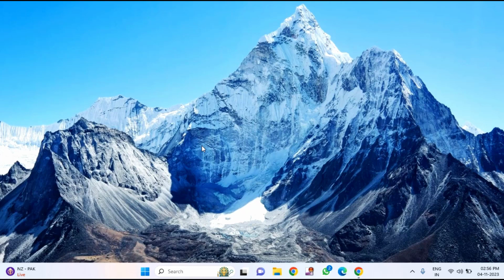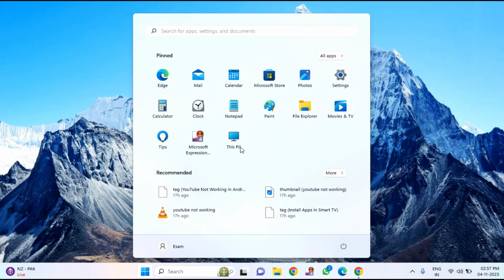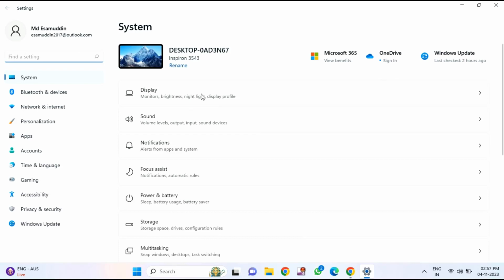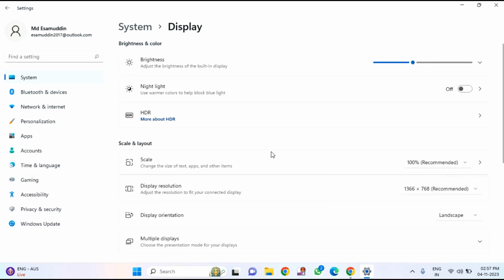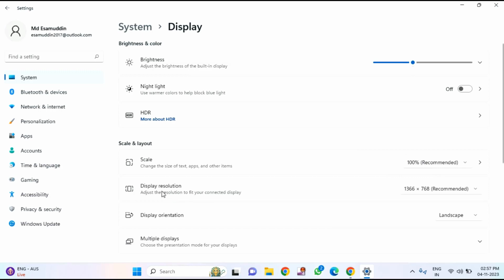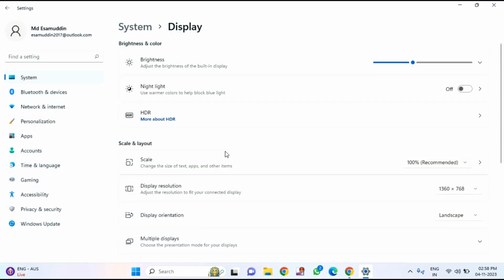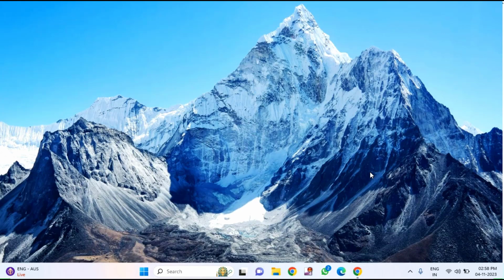How to fix Stretch Screen on Windows 11 | Stretched Screen Problem Solve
How to fix Stretch Screen on Windows 11 | Stretched Screen Problem Solve | How to Solve Resolution Setting Problem